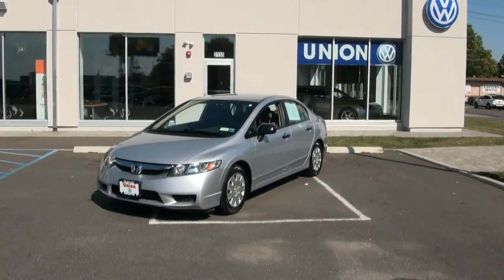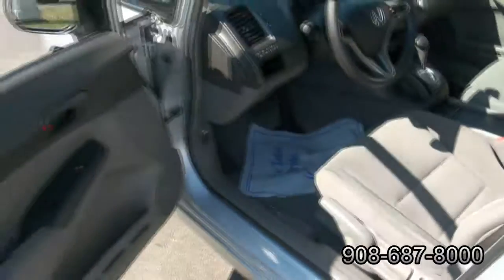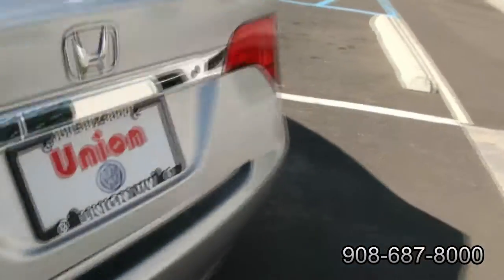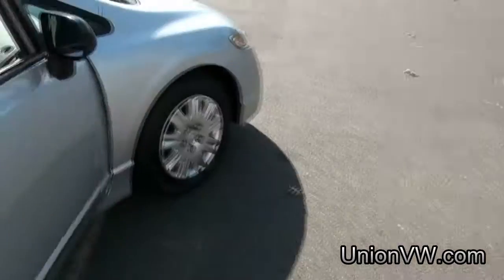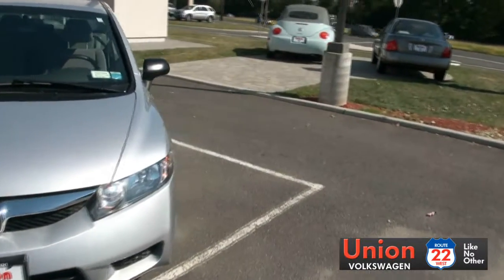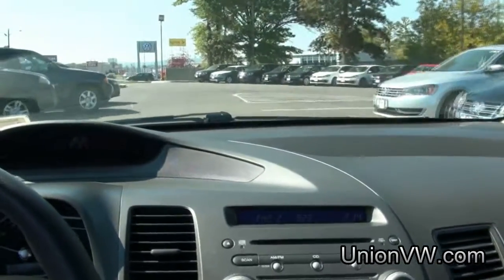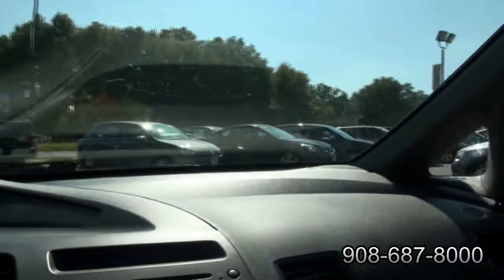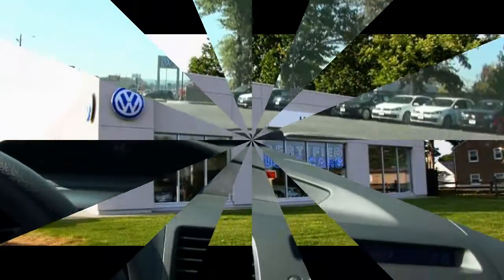2010 Honda Civic Sedan DX VP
Union Volkswagen

After some 20 years of successfully operating a Volkswagen franchise in Bernardsville NJ, Tony Altomare built a brand new state-of-the-art Volkswagen dealership on Route 22 West in Union, NJ.

Union Volkswagen is located right off the Garden State Parkway and just minutes away from Interstates 78, 24 and 287. We're also a short drive from the Holland and Lincoln Tunnels, as well as the Verrazano, Goethals and Outer-Bridge Crossing bridges. Union VW is also the ONLY VW dealership on Route 22 from NY City to Pennsylvania!

Customers from all over the country and Canada also enjoy the quality and aggressive pricing of our vehicles. Our complimentary shuttle service routinely accommodates customers flying into Newark Liberty Airport or arriving at Penn Station. Our shuttle will also pick up and drop off customers to their home or office and local transportation centers.

All Volkswagen Certified Pre-Owned Vehicles go through a comprehensive inspection process to ensure compliance with factory mandated guidelines and qualify for all applicable low finance rates offered by VW Credit. Every one of our non-certified pre-owned vehicles are subject to our own rigorous safety evaluation process prior to being made available for sale.

We also make a CARFAX report available on every vehicle in our inventory. Above all, we are determined to provide you with the most transparent purchase process and a memorable ownership experience.